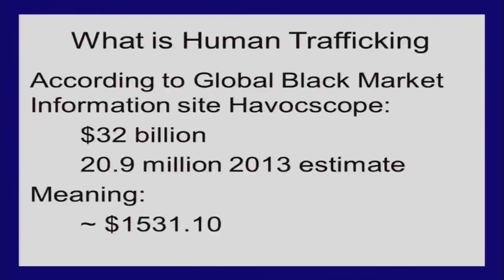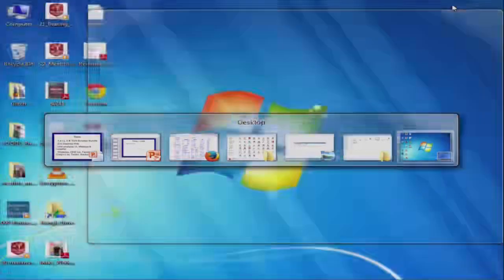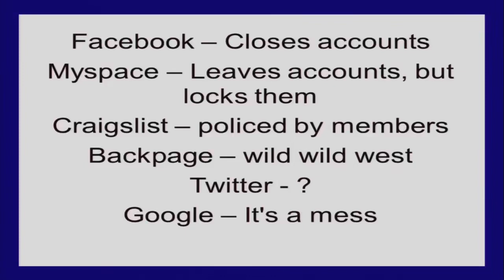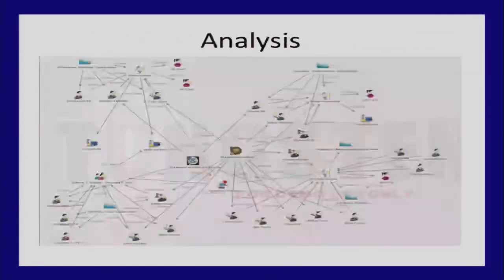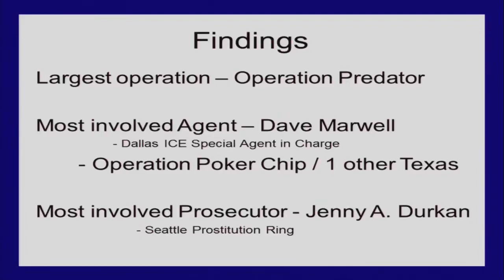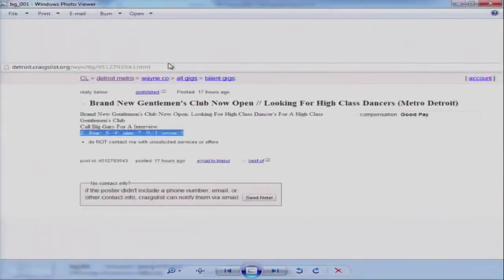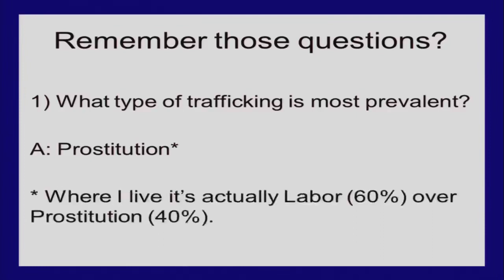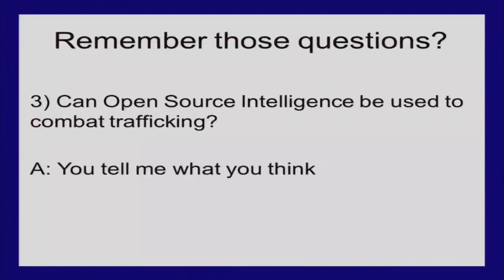Human Trafficking in the Digital Age DerbyCon 4